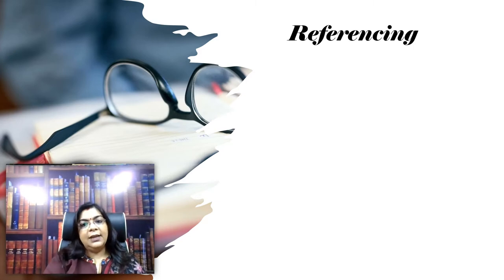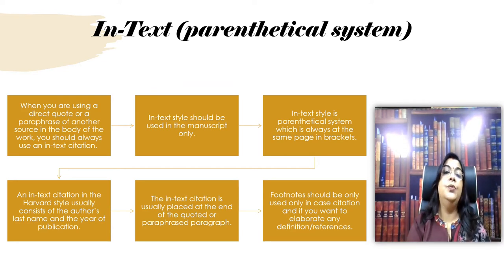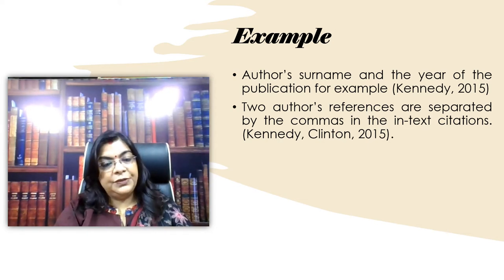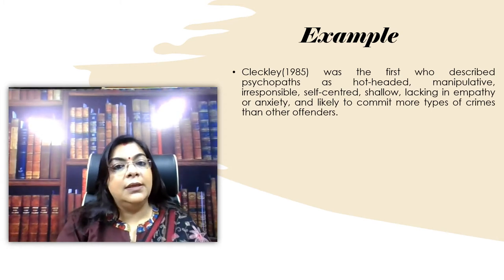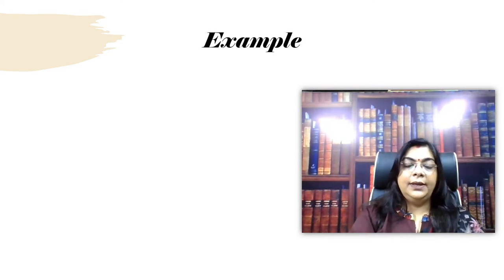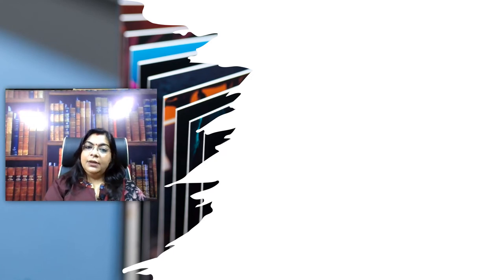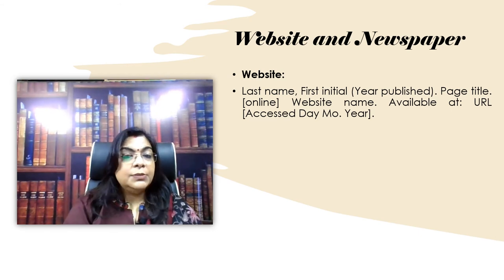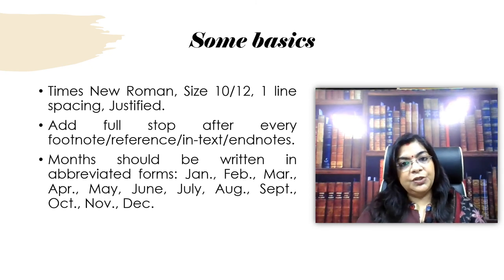Harvard Referencing Style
This video describes Harvard Referencing Style popularly known as In-text/parenthetical style.

Notes below:
In-Text (parenthetical system)
• When you are using a direct quote or a paraphrase of another source in the body of the work, you should always use an in-text citation.
• It should be used in the manuscript only in brackets.
•  It usually consists of the author’s last name and the year of publication.
Examples:
• Author’s surname and the year of the publication for example (Kennedy, 2015)
• Two author’s references are separated by the commas in the in-text citations. (Kennedy, Clinton, 2015).
• Three authors references should be separated by comma (Kernis, Cornell, Berry, 2018)
• More than three authors references should be by writing surname of first author followed bt et. al. and year  (Kernis et al. 2018)
Paraphrasing
• It means formulating someone else's ideas in your own words. To paraphrase a source, you rewrite an idea/thoughts/work/research etc. of someone else without changing the meaning of the original text.
• Merely changing the language of another author amounts to plagiarism.

Examples:
• Cleckley(1985) was the first who described psychopaths as hot-headed, manipulative, irresponsible, self-centred, shallow, lacking in empathy or anxiety, and likely to commit more types of crimes than other offenders.
• In a landmark judgement in 2011, the Supreme Court rejected Ms Virani's petition but decided that life support could be legally removed for some terminally ill patients in a ruling that allowed "passive euthanasia" for the first time (Gupta, 2015).
• A quotation means is to copy word to word the same material from the original author.
• It can be a sentence, or it can a long paragraph, the length of the quotation depends on how long you want to write it.
• Write as long a quote as it meets the requirement of your research.
• It should be written in inverted commas.
Examples:
• Incorrect-
It is an “intentional act or omission in violation of criminal law committed without any defence or justification and penalised by the law as felony or misdemeanour.” Tappan (1960)
• Correct-
References/Bibliography
• References should be listed alphabetically at the end of the paper, giving the list of all the sources.
• Titles of books and journals will be printed in italics.

Book:
• Last name, First initial. (Year published). Title. Edition. (Only include the edition if it is not the first edition) City published: Publisher, Page(s).
• Plaidy, J. (2003) .The Rose Without a Thorn: The Wives of Henry VIII . New York: Broadway Books.
Journal articles:
• Last name, First initial. (Year published). Article title. Journal, Volume (Issue), Page(s).
• Hogrefe, P. (1972). Legal rights of Tudor women and the circumvention by men and women. The Sixteenth Century Journal, Vol. 3, No. 1, pp.97-10.
• Last name, First initial (Year published). Page title. [online] Website name. Available at: URL [Accessed Day Mo. Year].
• Winch, G (2016). At What Age Are You Most Likely to Feel Lonely?.[online] Psychology Today. [Accessed 10 August. 2016].
Newspaper:
• Last name, First initial. (Year published). Article title. Newspaper, Page(s).
• Phelps, J. (2012). Merits of Reading to your children, Sunday Times, 12-13.
U.S. cases:
• First Party v. Second Party, Reporter Vol. No., Reporter Abbreviation, First Page of Case, Specific Page Reference (Year).
• Meritor Sav. Bank v. Vinson, 477 U.S. 57, 60 (1986).
Indian cases:
• Case name, (year of reporter) Vol No. Reporter Abbreviation, First page (year of decision if different from year of reporter (India, if not evident from context)
• Charan Lal Sahu v Union Carbide, (1989) 1 S.C.C. 674 (India).
Reporters that depart from this format shall be written in their own format.
• Jabalpur v. Shukla, A.I.R. 1976 S.C.
Some basics:
• Times New Roman, Size 10/12, 1 line spacing, Justified.
• Add full stop after every reference.
• Months should be written in abbreviated forms: Jan., Feb., Mar., Apr., etc.
• Every foreign word should be in written in Italics.